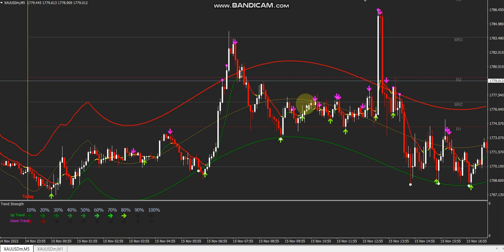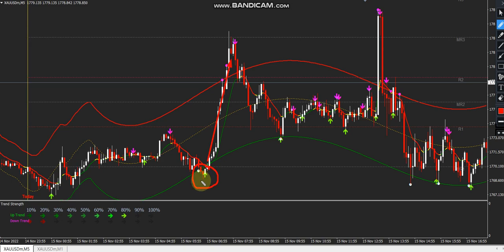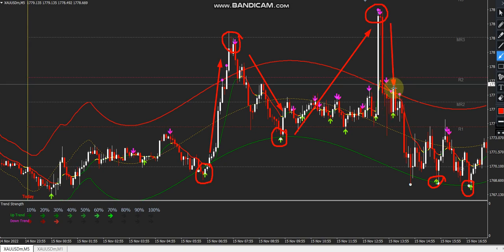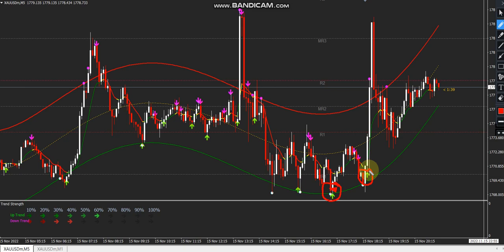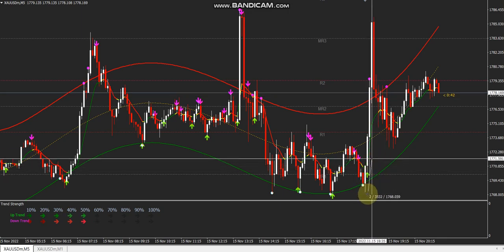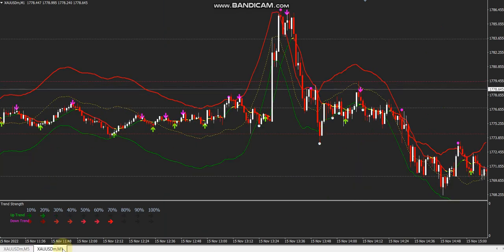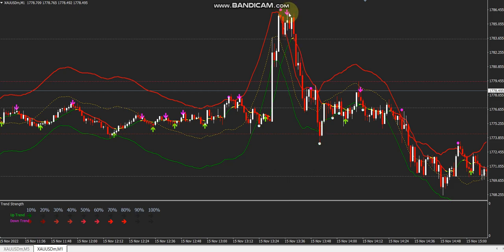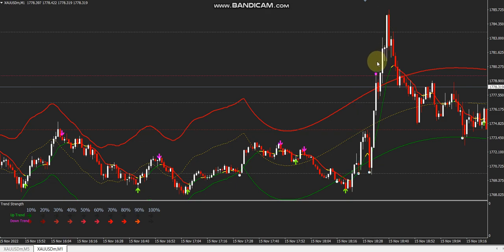The Chaxtron Forex Indicator - Trade 100% Win Forex